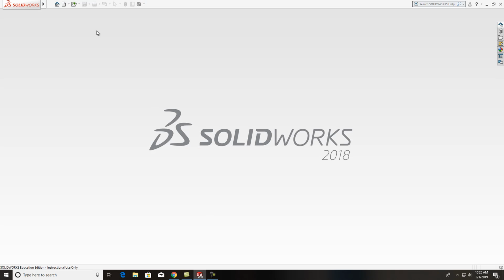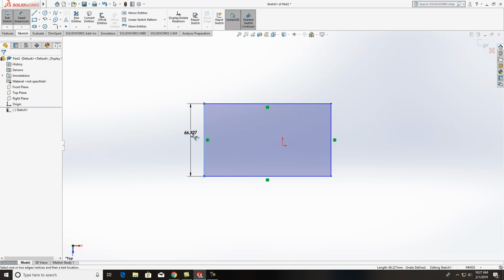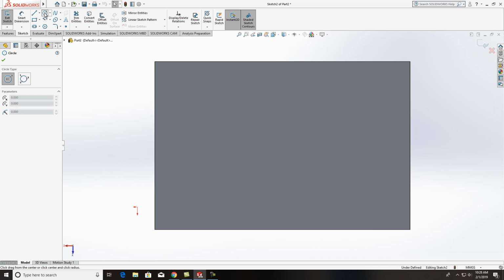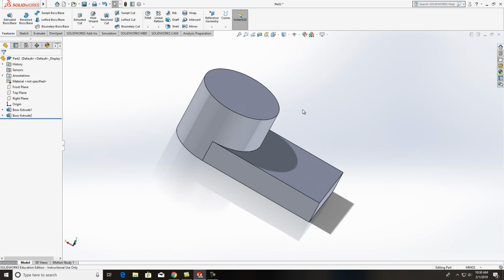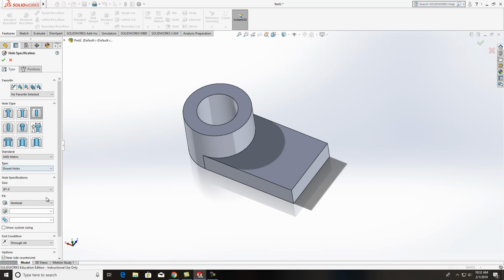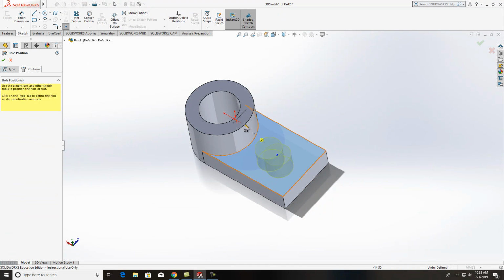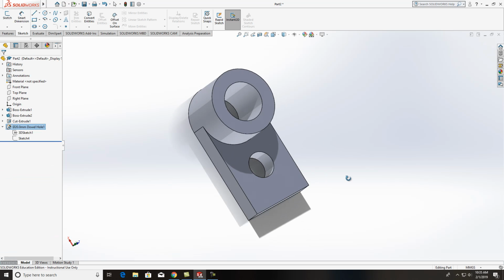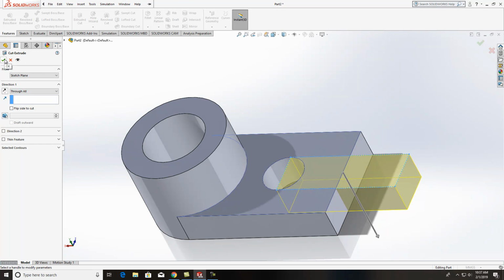CAD 293 Week 3 Video